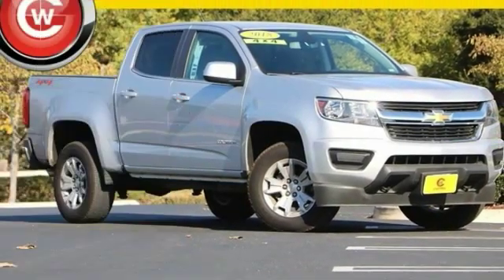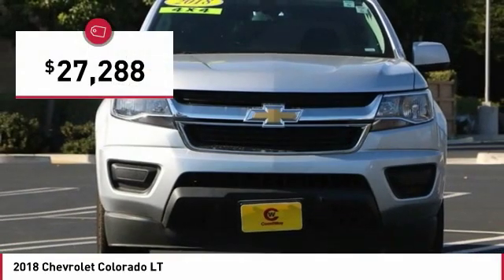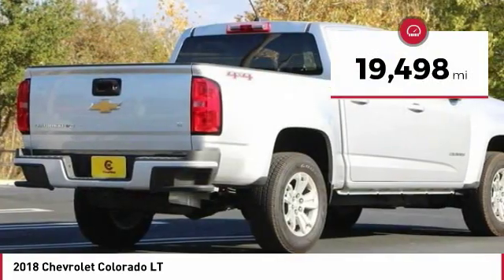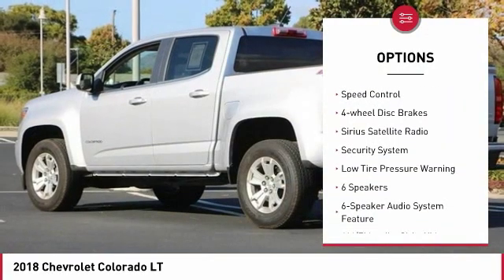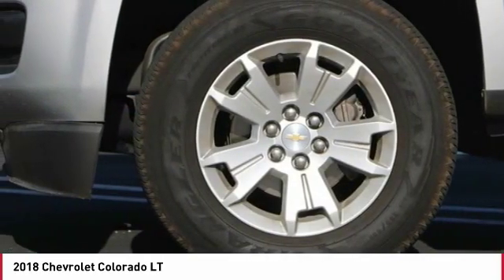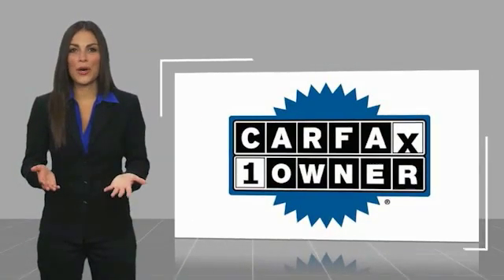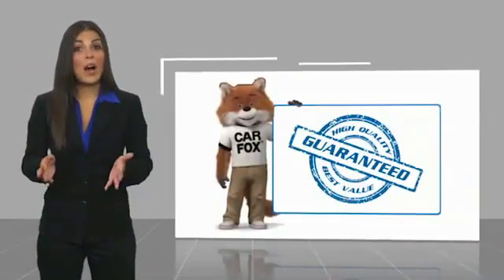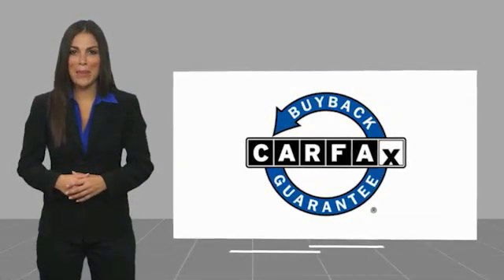2018 Chevrolet Colorado LT FOR SALE in San Luis Obispo, CA P2497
Coast Nissan
12150 Los Osos Valley Rd

Silver Ice Metallic 2018 Chevrolet Colorado LT 4WD 8-Speed Automatic V6 CLEAN CARFAX!!,      ONE OWNER       , SUPER LOW MILES, LOCAL TRADE, NON SMOKER, 4WD.  San Luis Obispo, SLO, Arroyo Grande, Pismo Beach, Paso Robles, 93405, Recent Arrival! Odometer is 7195 miles below market average!   All used vehicles come equipped 3M Clear Paint Protection PKG for  395, Door Edge Guards & Door Handle Cup Inserts. Comes with 10 Year Warranty & Free Replacement on 3M PKG, This package is in addition to any and all sale price listed on-line or at dealership.  Vehicle price and availability are subject to change without notice.